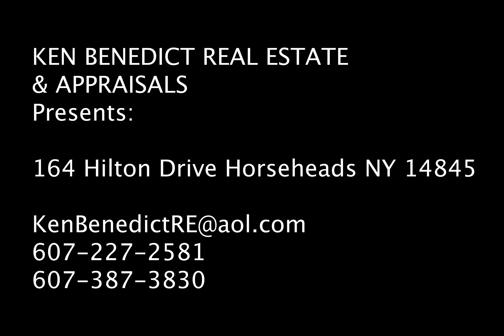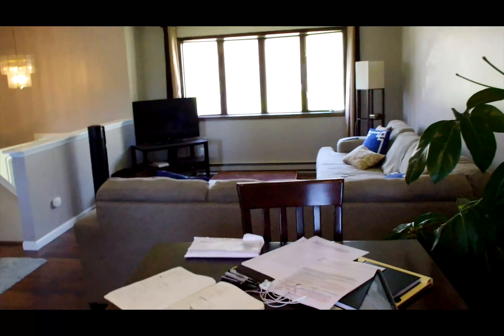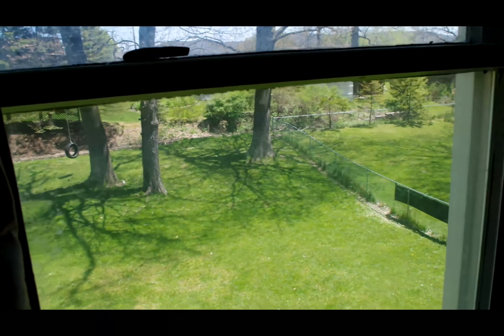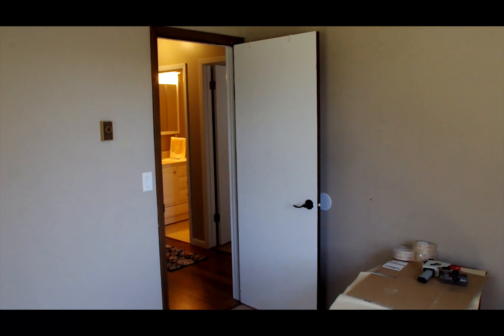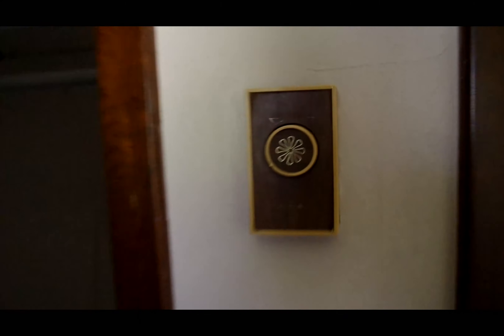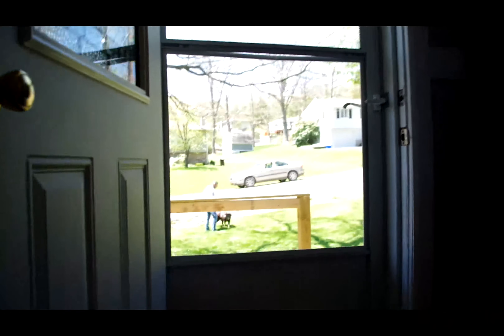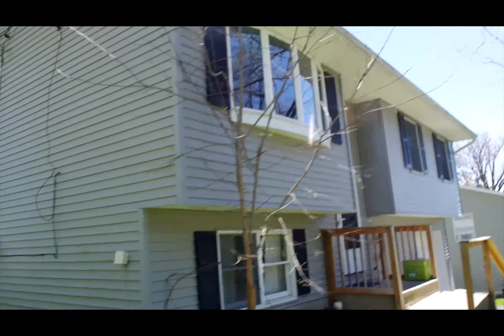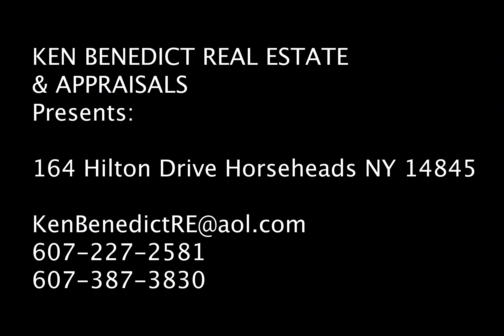164 Hilton Drive Horseheads, NY 14845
This solid house in an excellent neighborhood, was built in 1977, but does not LOOK aged at all! THIS ONE could be your instant home. Super clean, ready to move in. Let us know if you have any interest. Thank you.